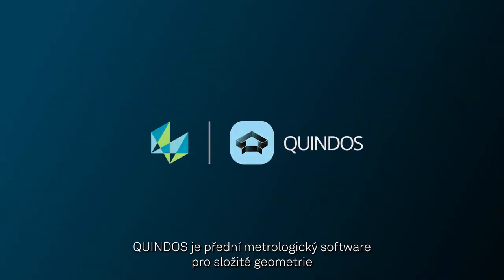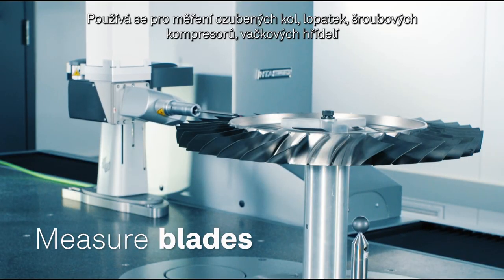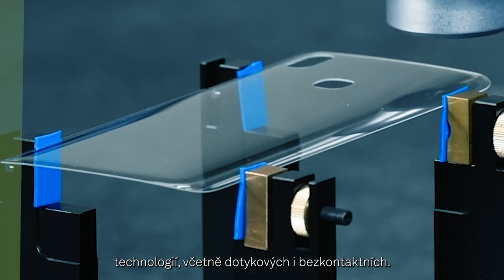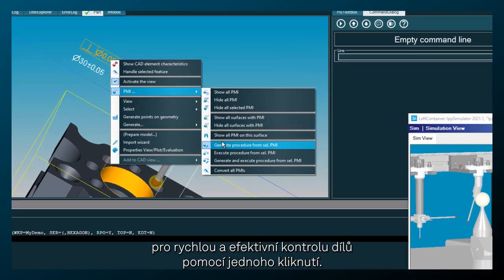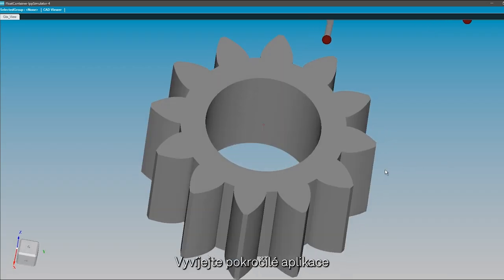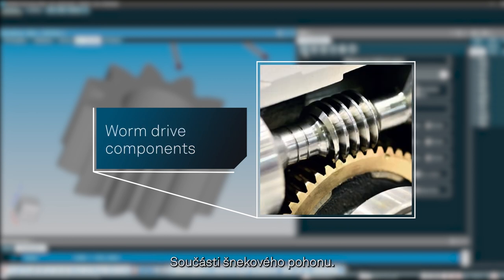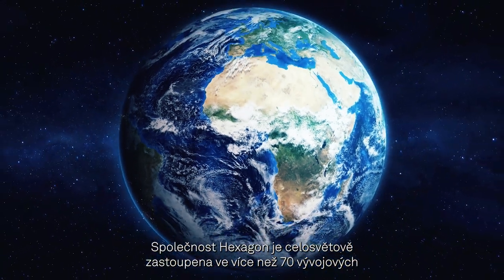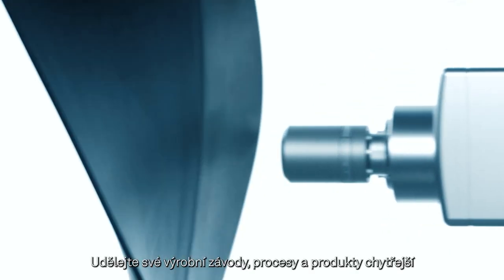QUINDOS, přední metrologický software pro speciální geometrie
QUINDOS, světový metrologický software pro měření speciálních geometrií, se používá zejména pro měření hnacích ústrojí v leteckém, energetickém, automobilovém nebo strojírenském průmyslu. Jeho strukturované programovací nástroje umožňují vytvářet vysoce přesné kontrolní postupy na celé řadě souřadnicových měřicích strojů. QUINDOS poskytuje rozsáhlou řadu modulů vyvinutých pro složité projekty a díky své univerzálnosti a flexibilitě je pro výrobce spolehlivým řešením.